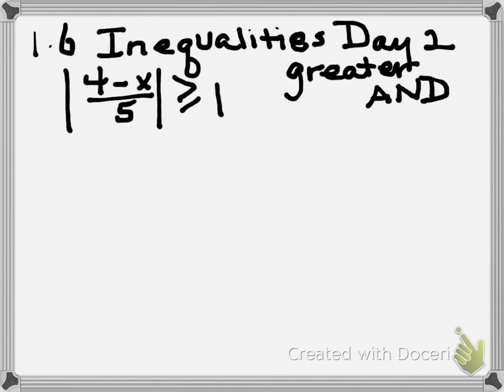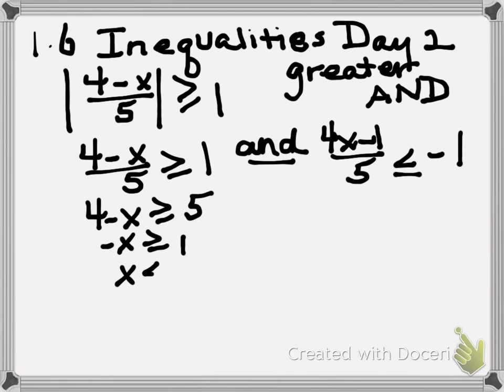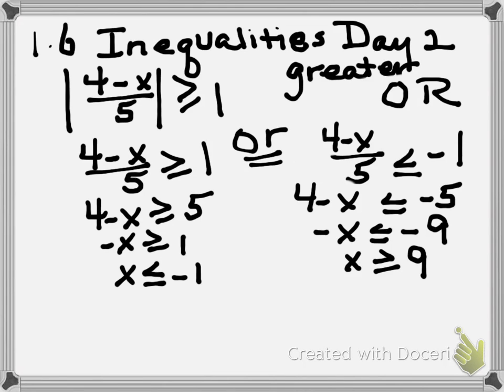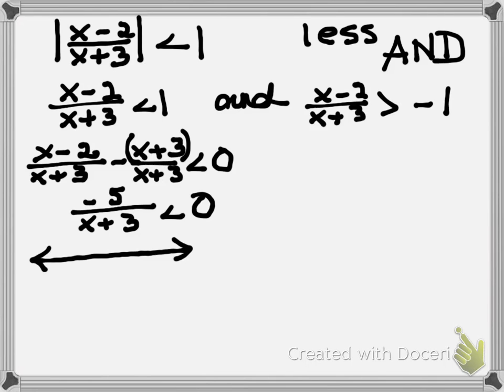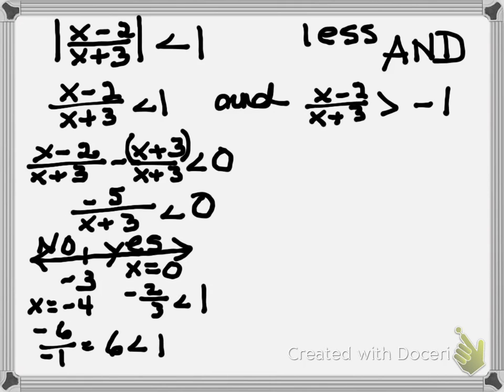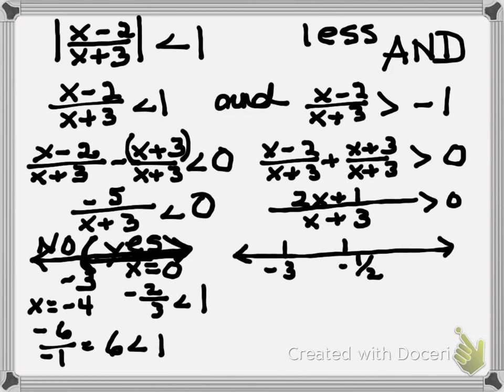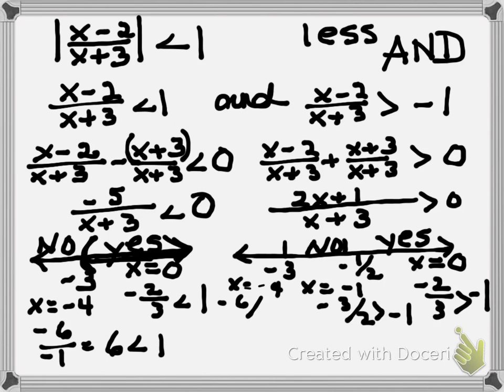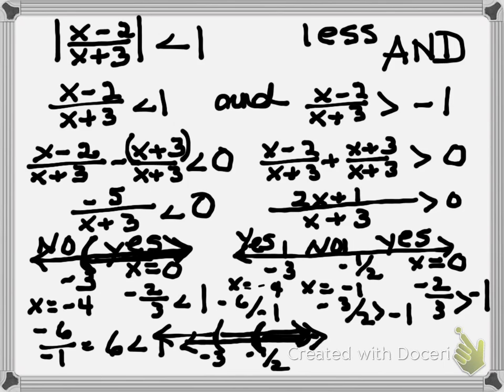1.6 Absolute Value Inequalities Day 2